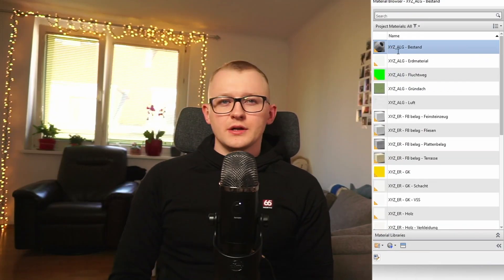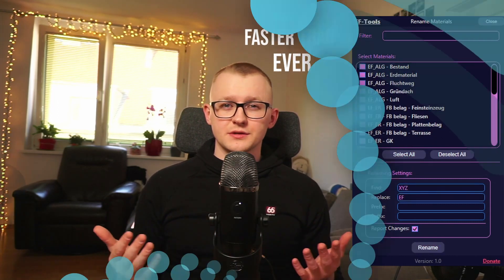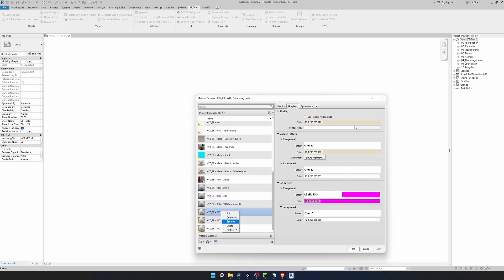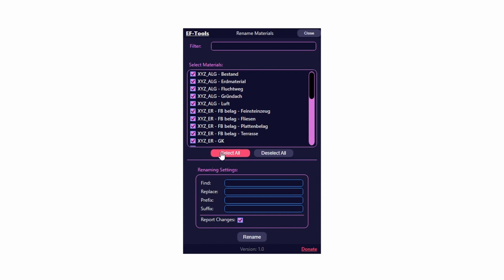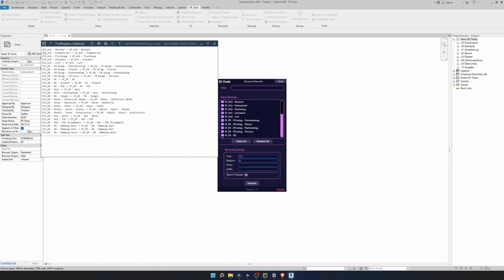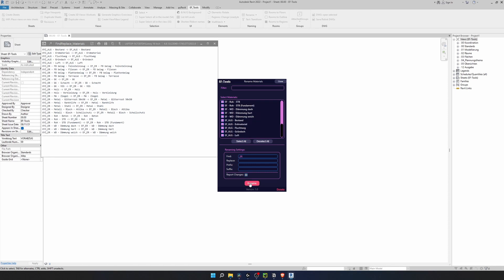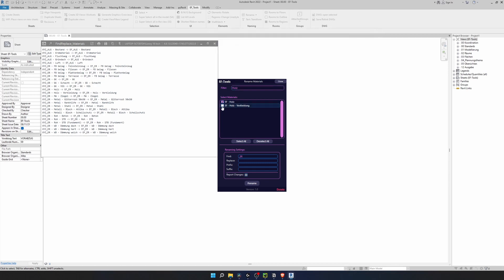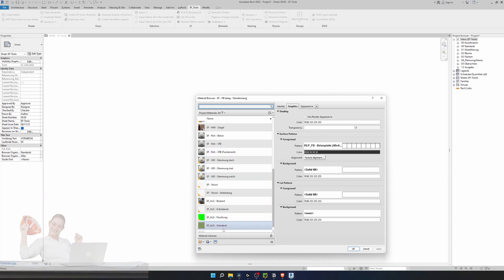FREE plugin: Batch Rename Materials in Autodesk Revit [EF-Tools]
🎥Chapters:
0:00 An intro to EF-Tools
0:09 Logo
0:16 Rename Materials
1:27 Outro